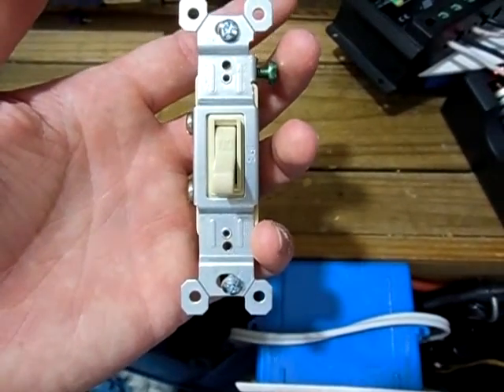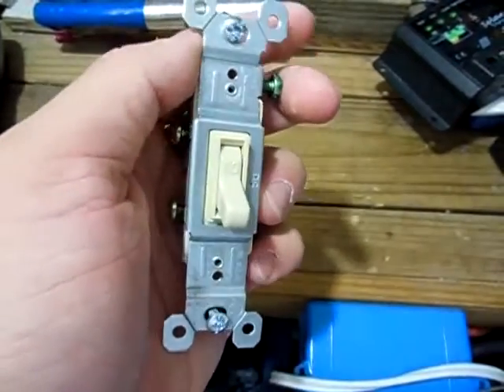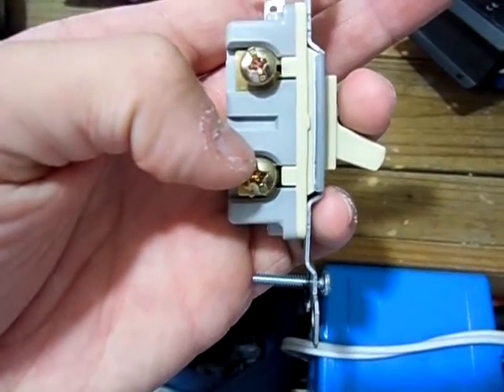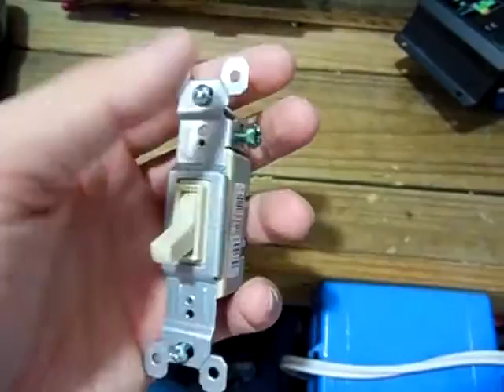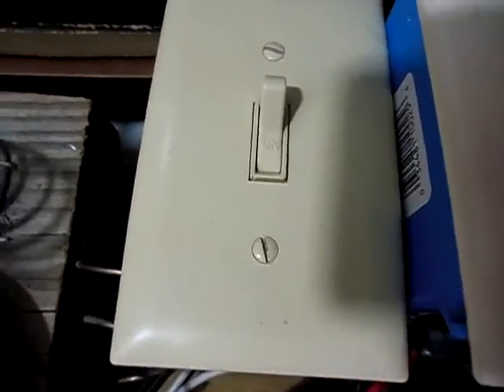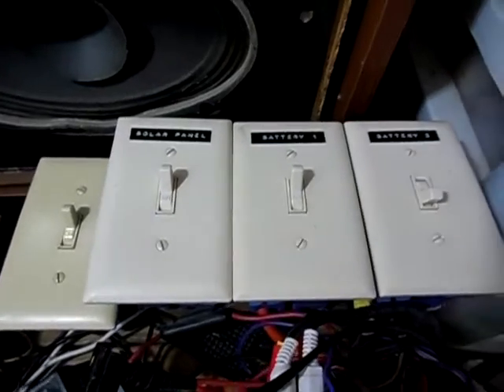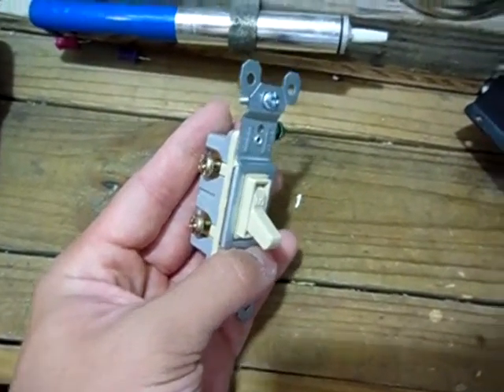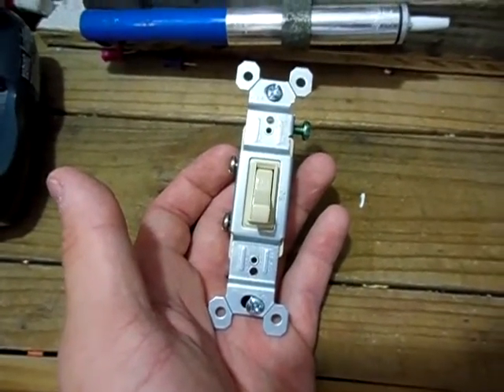Light Switches In A Solar Power System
This video answers the question that many of us had including myself.